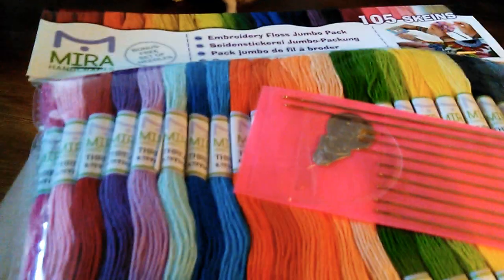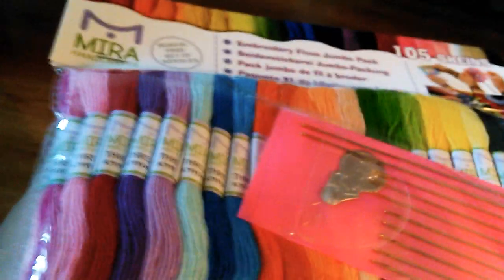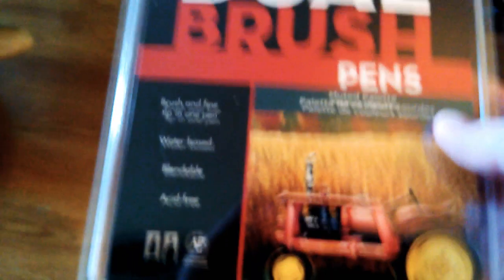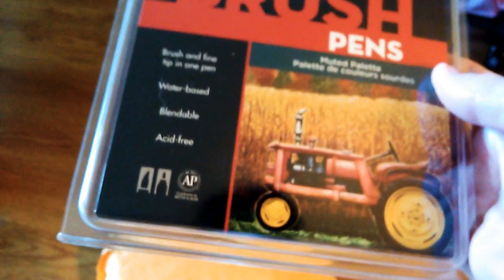Amazon wish list unboxing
Thank you very much Debbie Lehrman. You're so kind and thoughtful. God bless you. The duel brush pens were on my wishlist. I love the embrodiery floss colors they are so vibrant and beautiful colors.